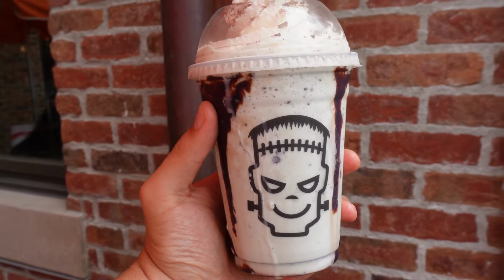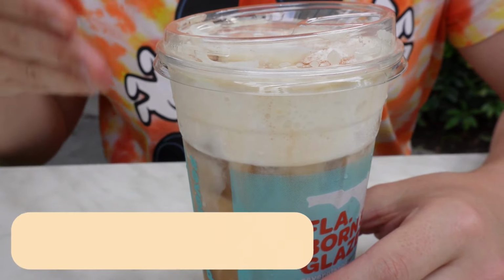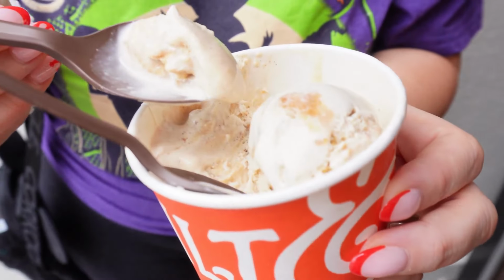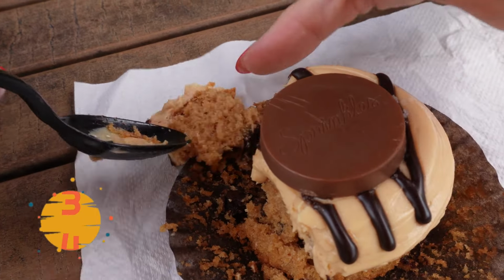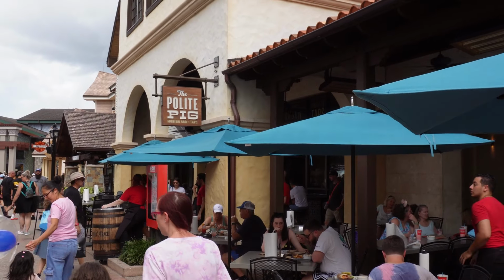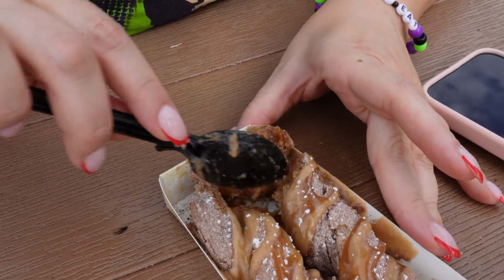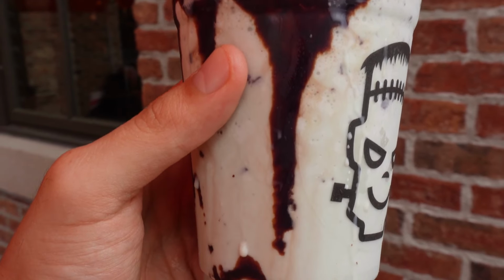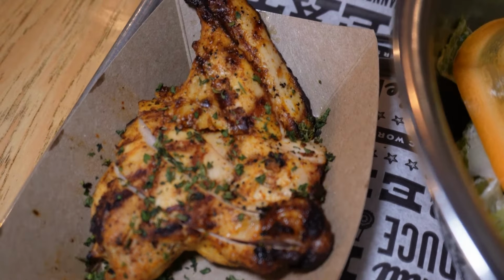Does Disney Springs Have Disney World's BEST Halloween Treats? Fall into Magic Food Crawl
This year, Magic Kingdom really upped its Halloween cuisine with an array of options that are available all day. However, the seasonal treats that interested us most were at Disney Springs. In this video, we see if Disney Springs is actually hiding Walt Disney World's best Halloween Eats.
We break down where you can find each item, try out what's available and go over our can't miss items. Join us for a not-so-spooky foodie guide at the most magical place on Earth.